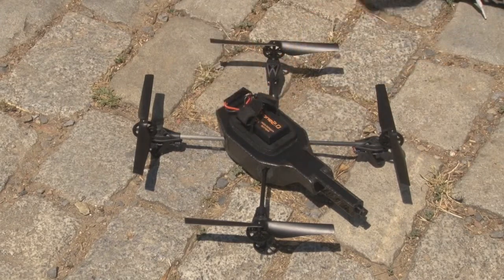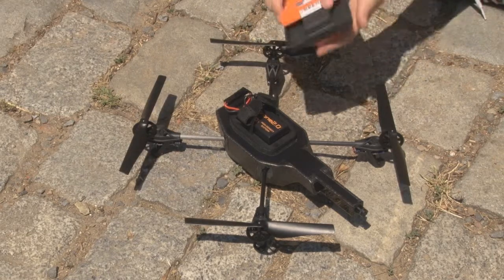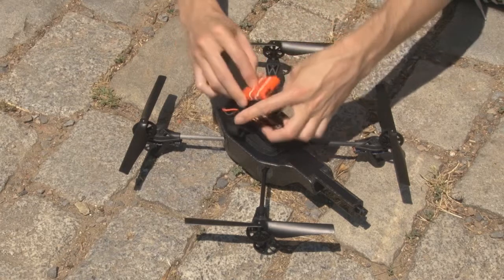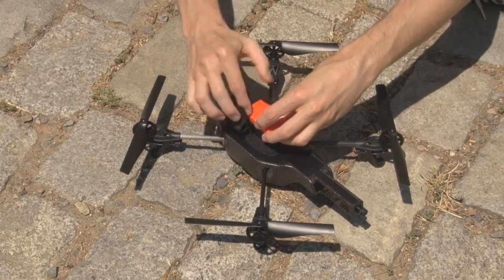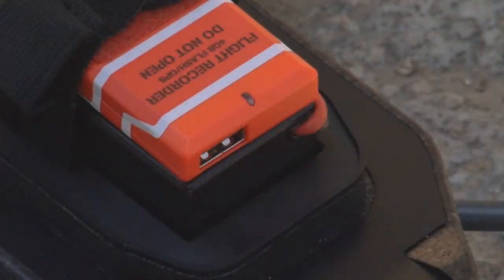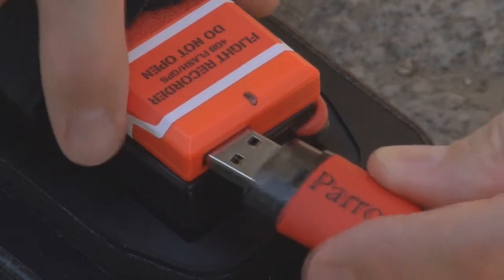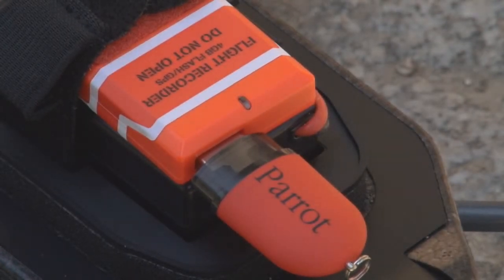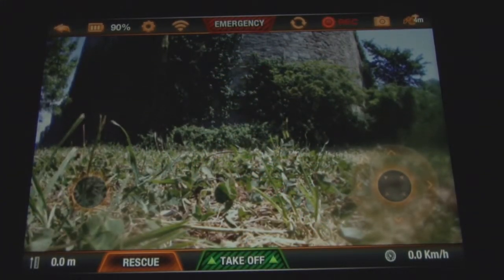Parrot® AR.Drone® 2.0 Flight Recorder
Video transcript: The Flight Recorder dongle must be plugged into the USB port of the AR. Drone 2.0. It is important to place the flight recorder immediately above the battery. The battery protects the flight recorder from disturbances created by the AR. Drone to allow the GPS signal to be well received. The flight recorder is for outdoor use only. It does not work indoors. A 4GB flash memory is imbedded to record videos up to two hours. It is possible to plug in an additional USB stick into the USB slot of the flight recorder dongle. The LED of the recorder will switch on once the GPS signal is available. And an icon will appear on the piloting interface to indicate that it is working.